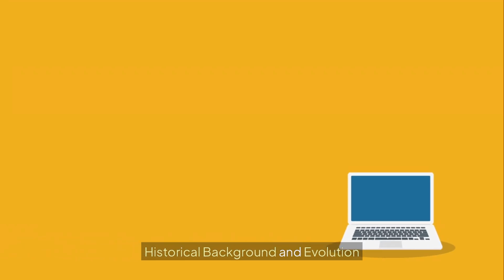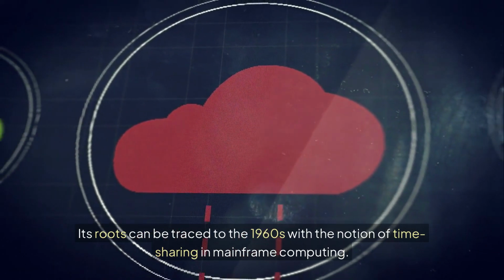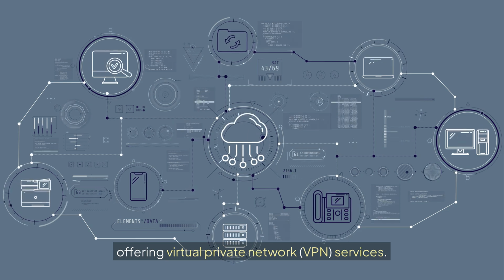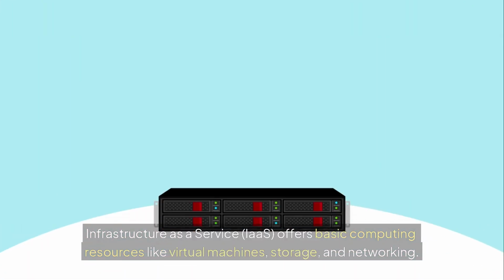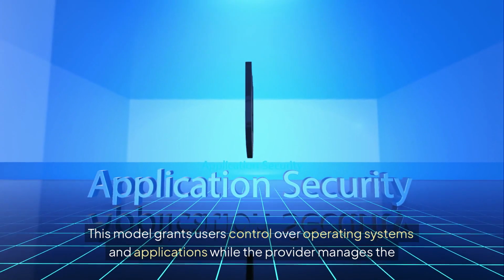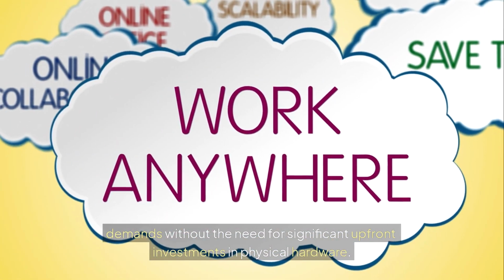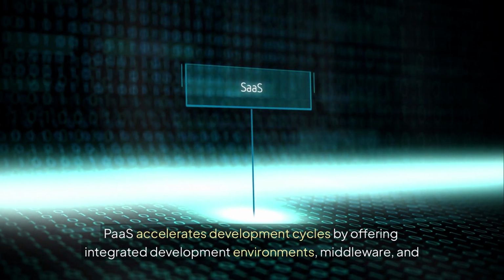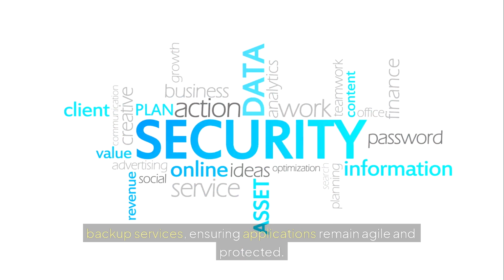Understanding Cloud Computing Basics (13 Minutes)